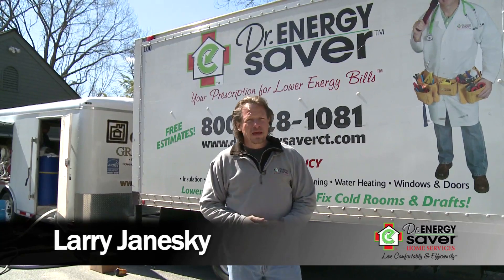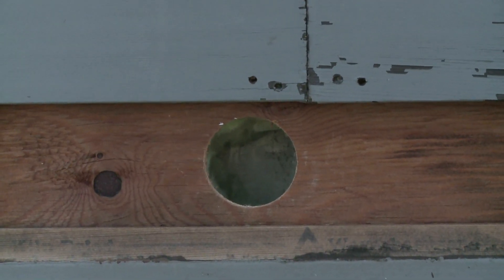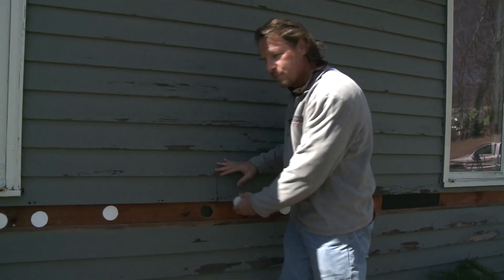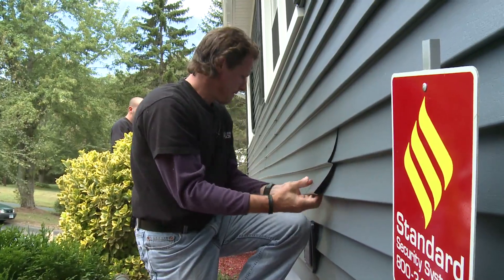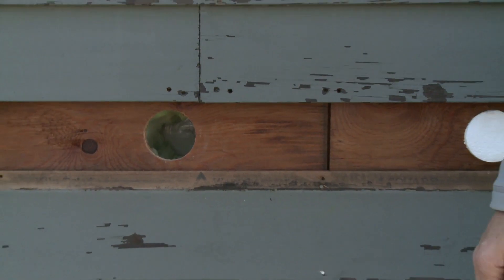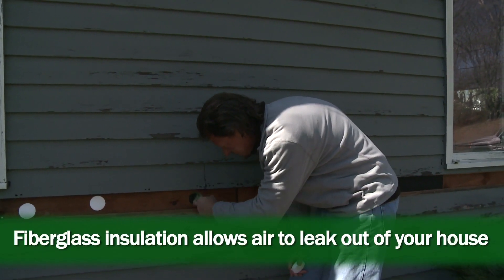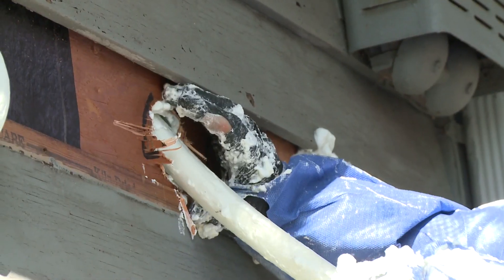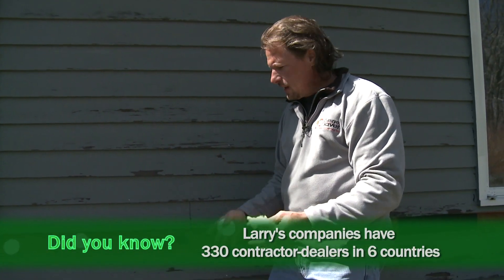Insulating Exterior Walls with AirKrete (Short Version)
Dr. Energy Saver recently performed a number of energy-saving improvements in this ranch-style home to help lower energy bills and increase overall interior comfort.

In this "On The Job" episode, Larry Janesky, owner and founder of Dr. Energy Saver, demonstrates how they air sealed and increased the R-Value of existing walls using a new injection foam product called AirKrete.

A lot of energy was being lost through the walls of this home, because the walls were insulated with fiberglass batts, which do not stop air flow. There was no tar paper or Tyvec liner on the exterior of the walls to act as a wind breaker so the air was flowing right through them.

AirKrete foam insulation was injected in the existing walls, through small holes drilled on the outside, to access the wall cavities. AirKrete is a 100% inorganic and environmentally-friendly foam insulation product that has an excellent R-4 value per inch significantly increasing the insulating performance of the existing walls. Its consistency is similar to that of shaving cream, which allows the foam to completely fill the wall cavity and any existing gaps; air sealing and insulating the wall at the same time.

AirKrete is free of harsh, volatile chemicals and does not produce smelly or toxic fumes before, during or after application. In fact you can't smell AirKrete at all.

Perhaps one of the most beneficial characteristics of AirKrete is its fire rating, especially when compared to fiberglass. To see a demonstration of the material's impressive fire resistance, watch the complete version of the AirKrete video.

At Dr. Energy Saver we are always looking for new materials, technologies and techniques to make your home more comfortable, safe, healthy and affordable to own. If you have rooms in your home that are too cold or too hot, or if you would like to lower your energy bills, we can help! For more information and ways to save energy at home, watch the other episodes of "On The Job," on our website or YouTube channel!